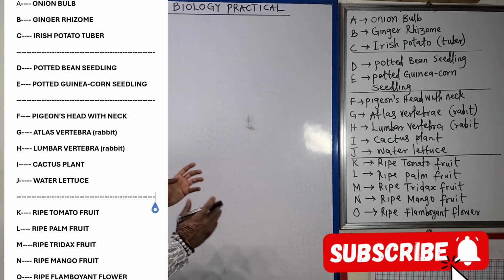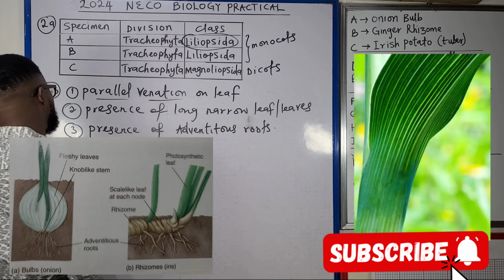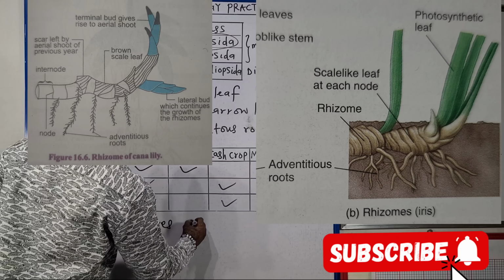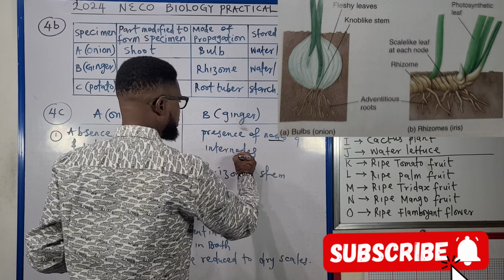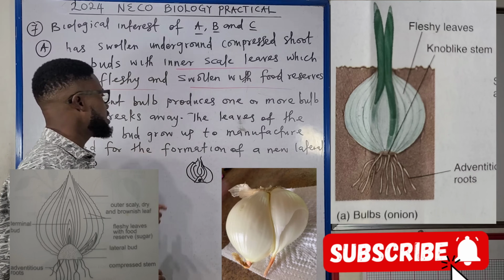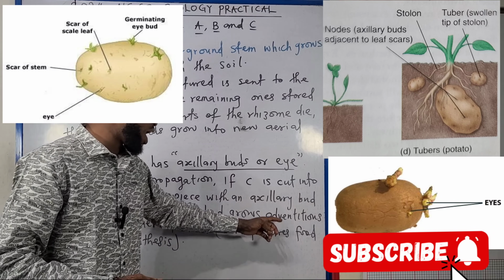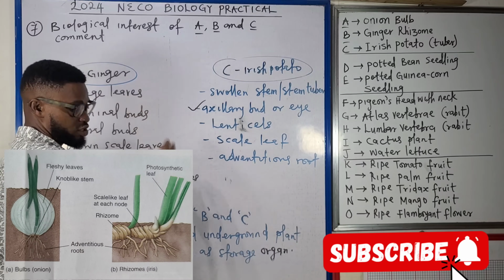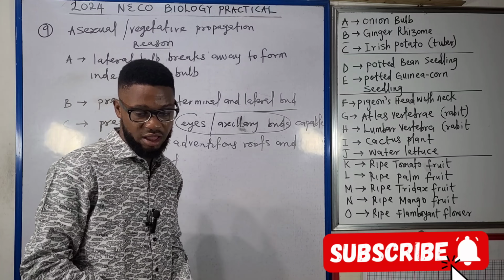2024 NECO BIOLOGY PRACTICAL [final hints 1]